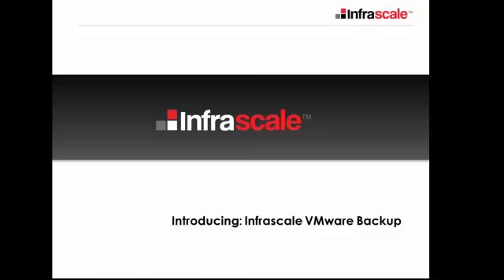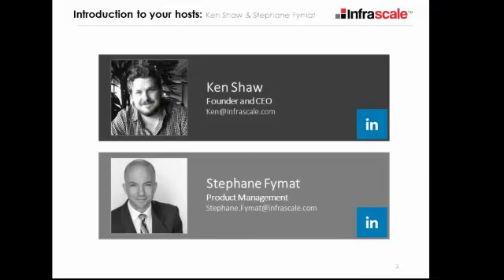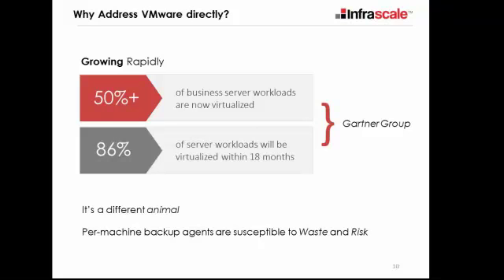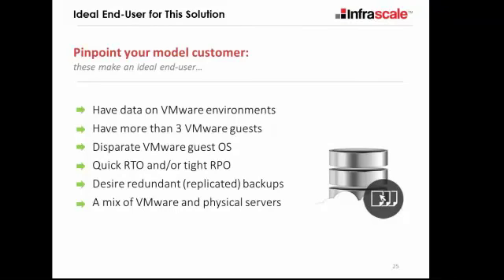Infrascale VMware Backup